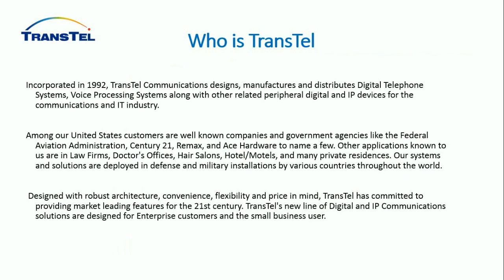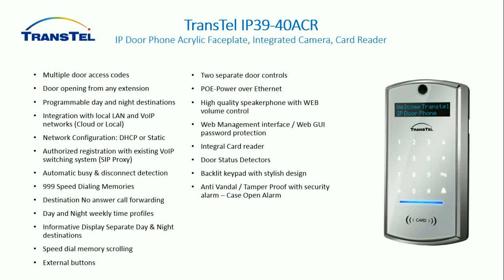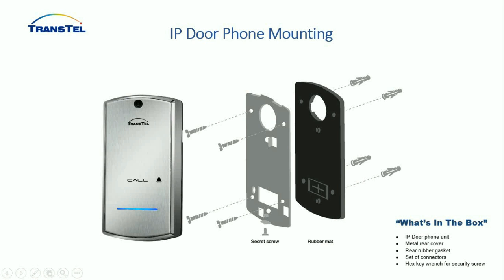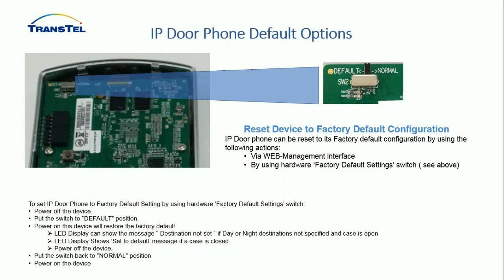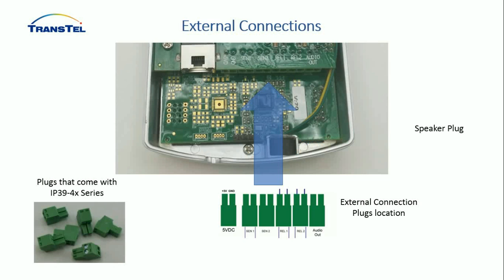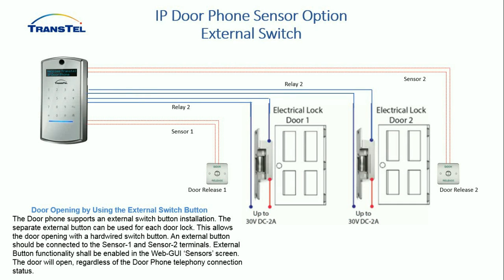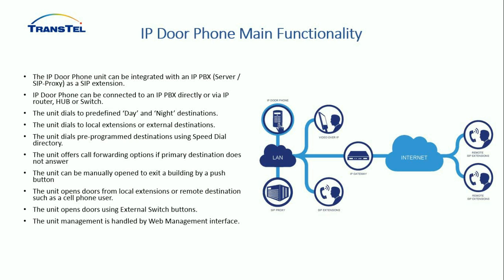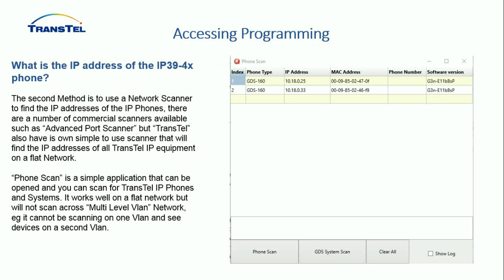TransTel IP39-4x Series Technical Presentation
Technical Presentation of the IP39-4x IP Door Phones